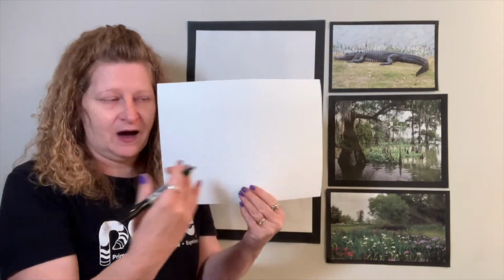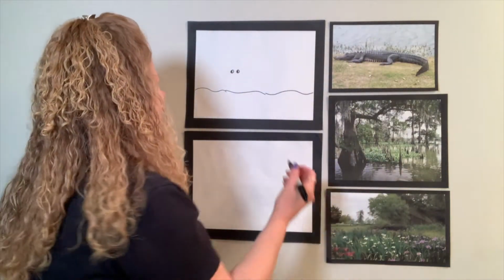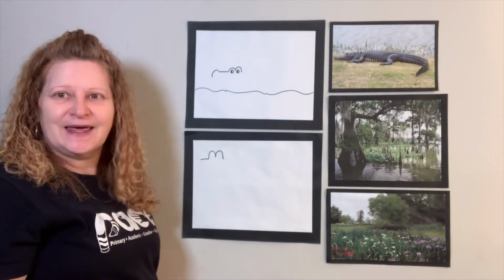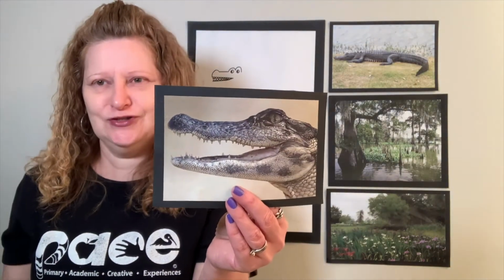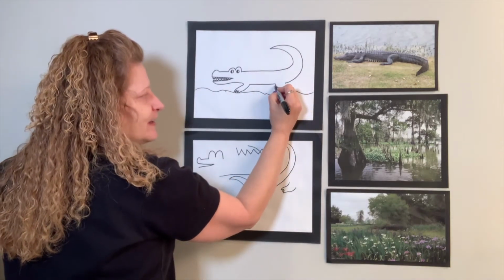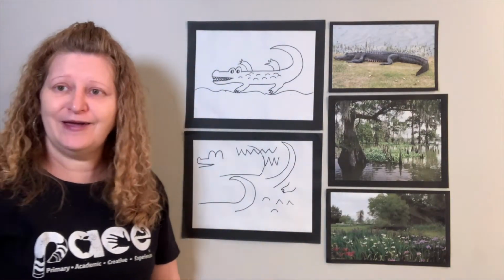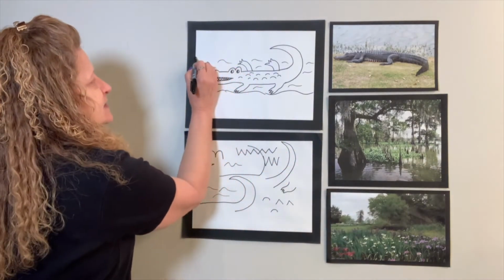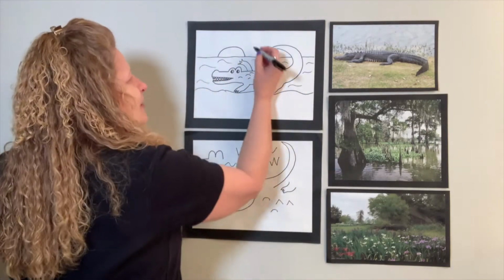K – Louisiana Swamp Alligator & Irises (Visual Art)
Art objective: Lines, shapes, colors
Academic objective: Science (Unit 3: Plants and Animals)
Students will learn about Louisiana swamps, alligators and Louisiana irises. Students will create a swamp landscape. Students will learn how to draw an alligator, swamp and iris plant.

Supplies: White Paper, crayons, black or brown marker